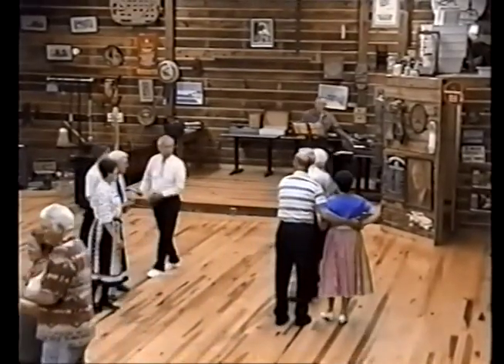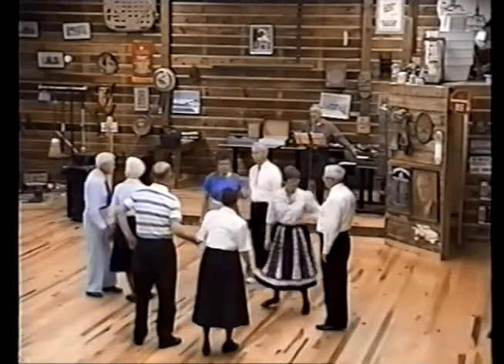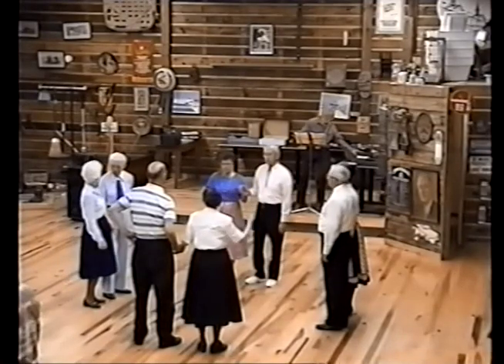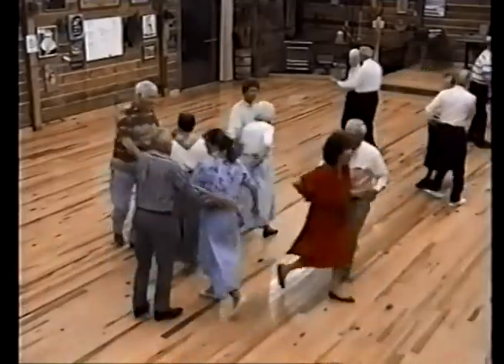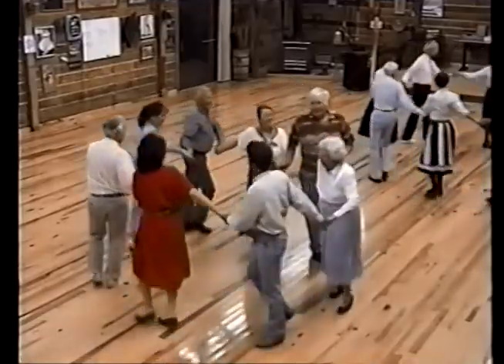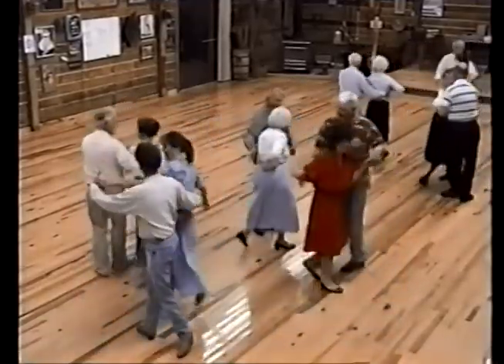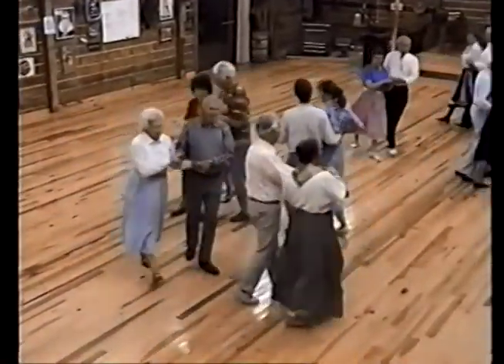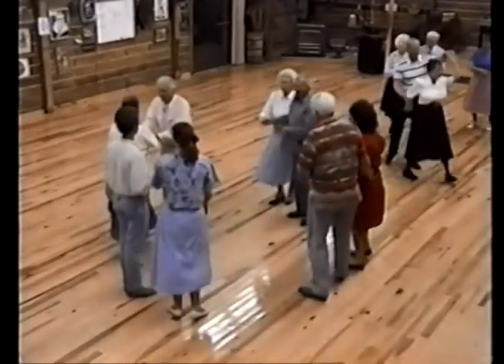Coronado Quadille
To see similar dances go to the book "Dancing For Busy People" and view the blog DFBP. Music can be obtained from the Lloyd Shaw Foundation. Permission to post this dance on YouTube was granted by Lewis Productions